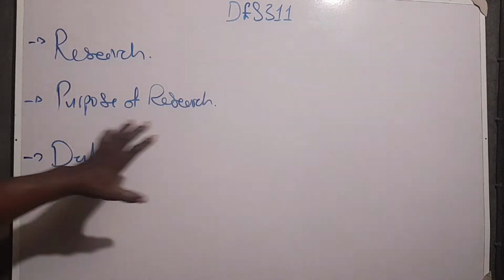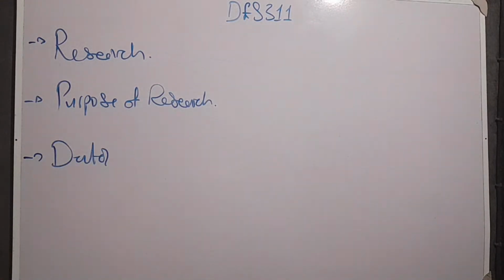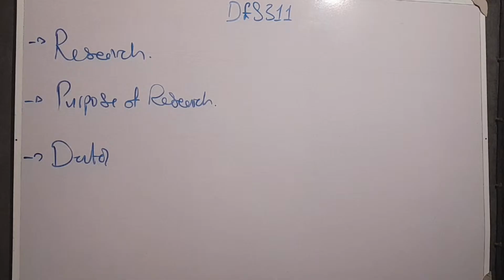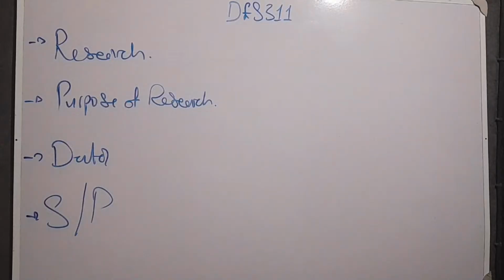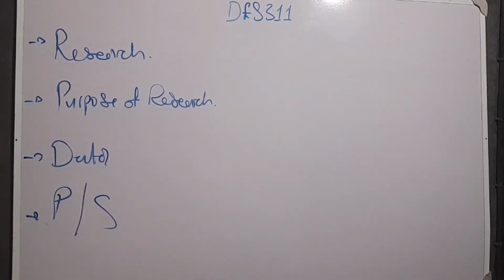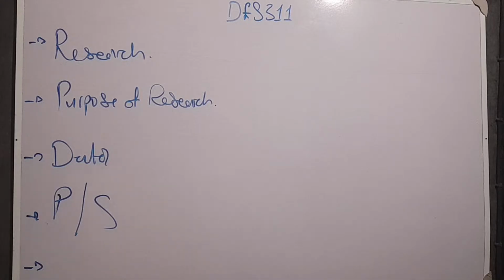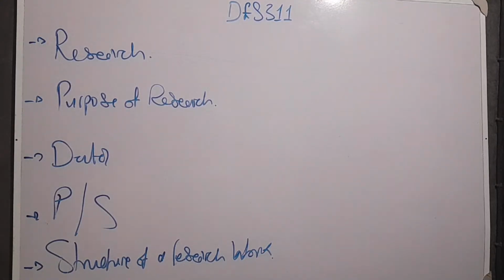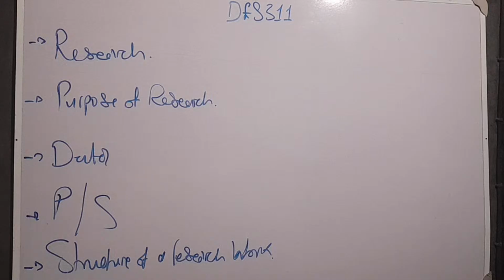DES311 REVISION | POP EXAM | 2025 F.S